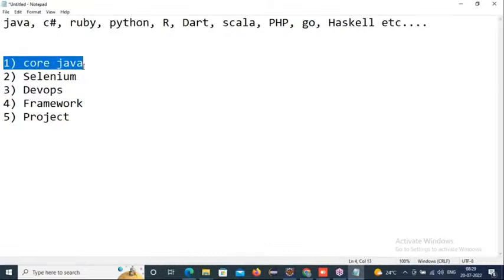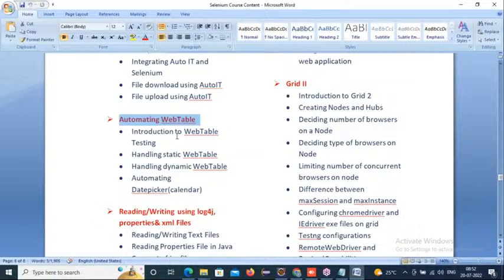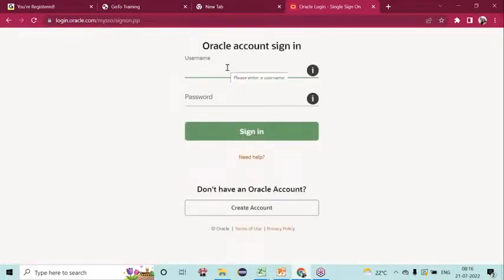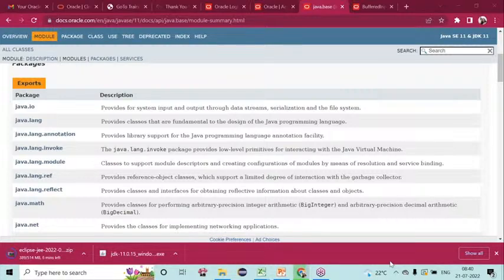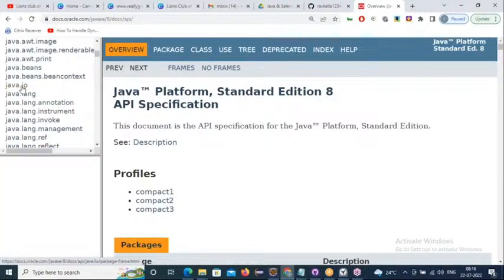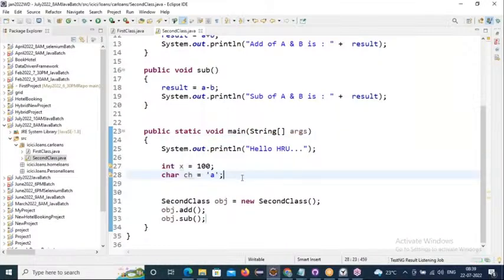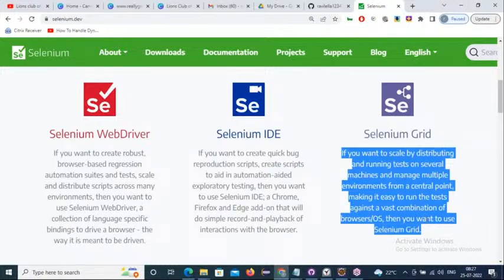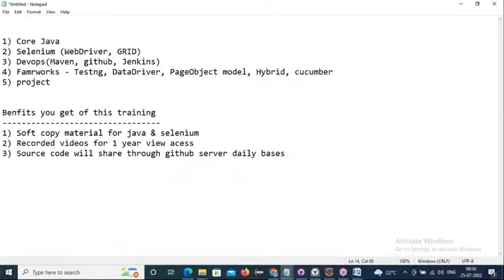SELENIUM with JAVA tutorials by Mr. Ravi Kanth Lella Sir